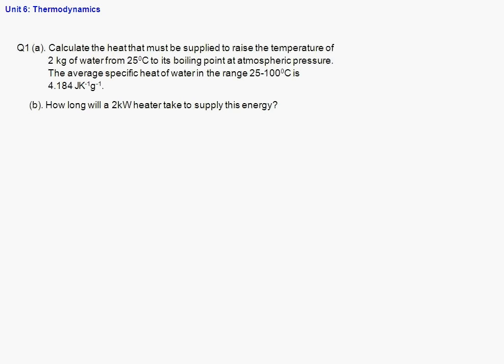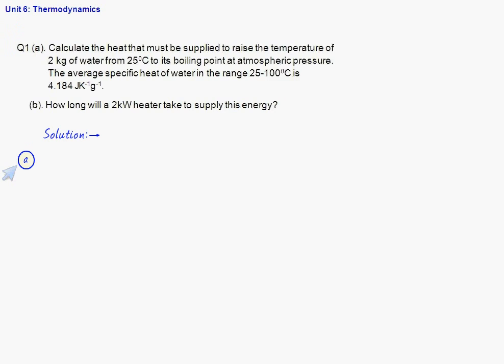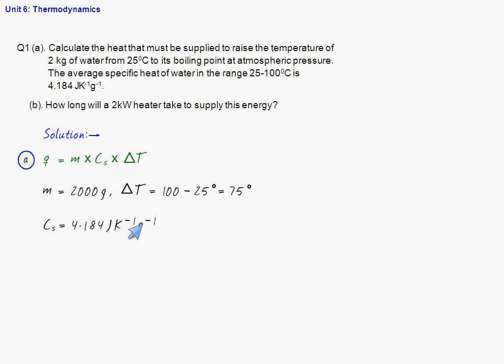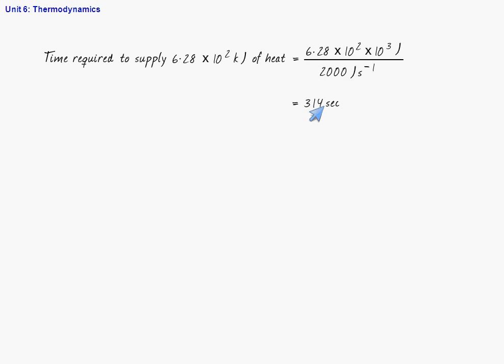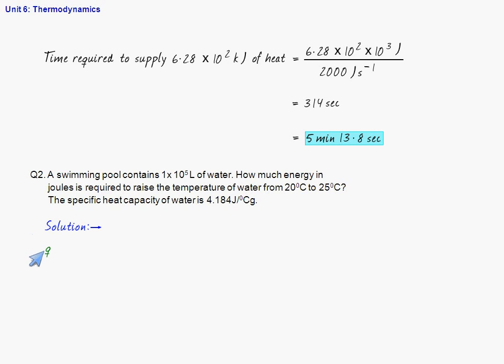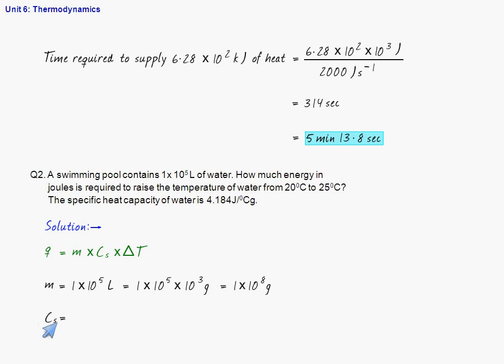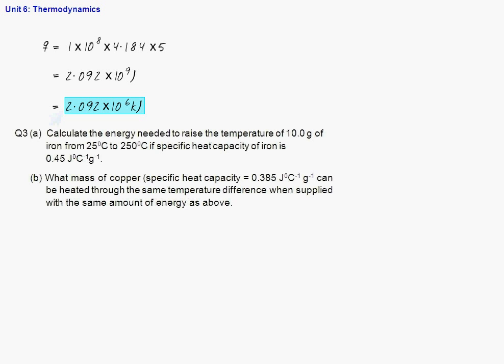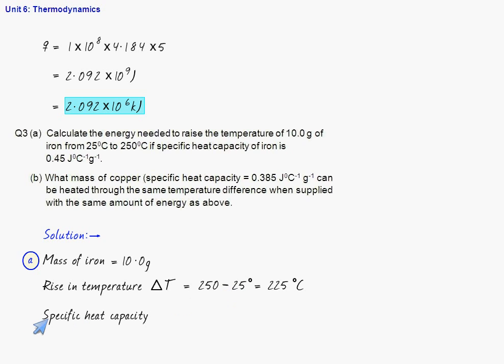6 21 Solved Problems on heat capacity